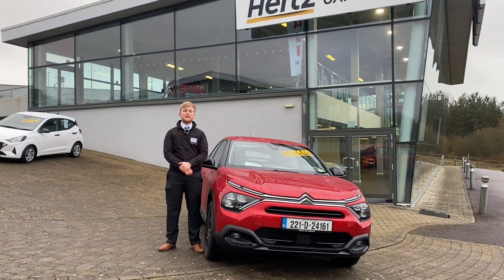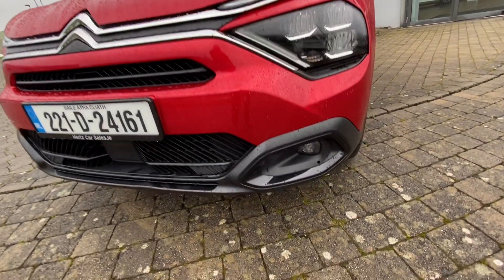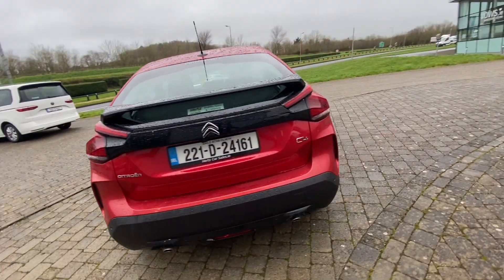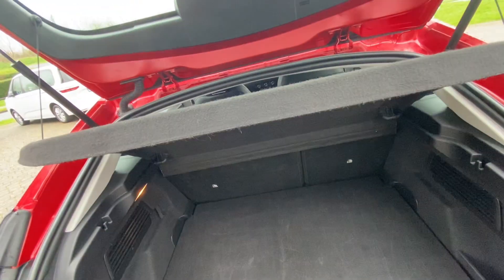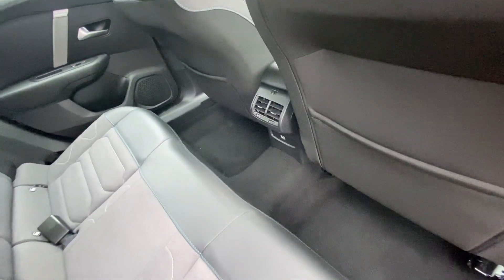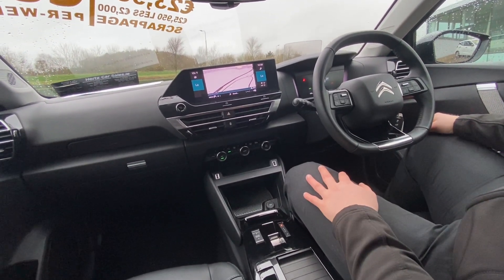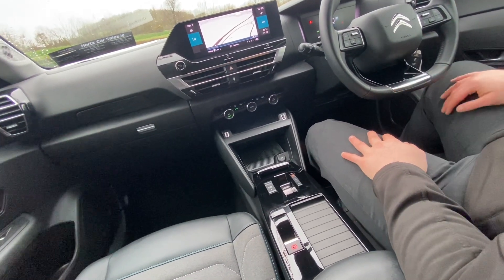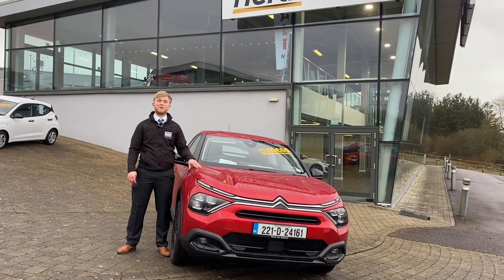221D24161 Citroen C4 - In House Video